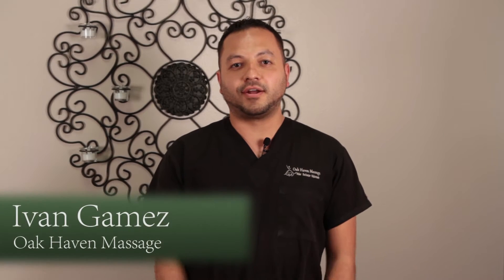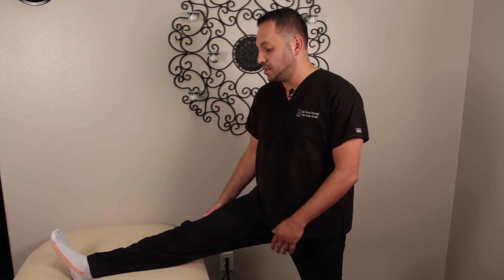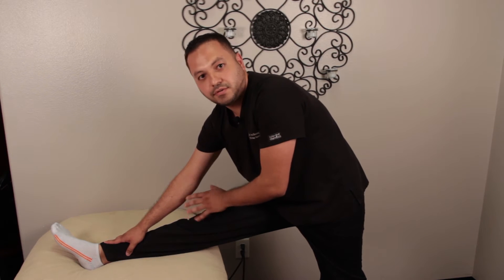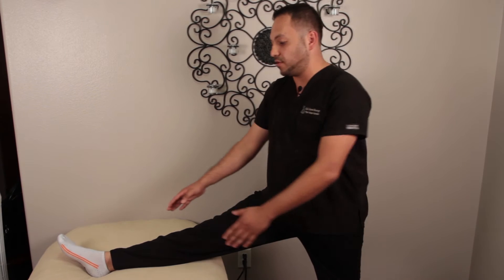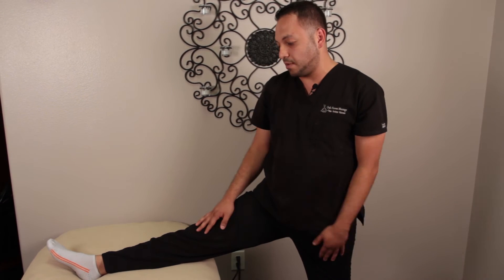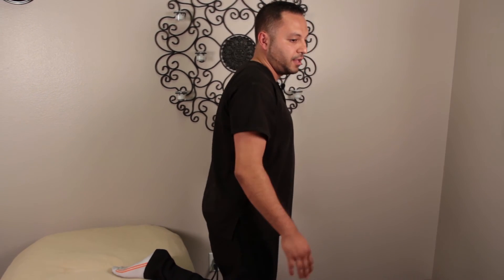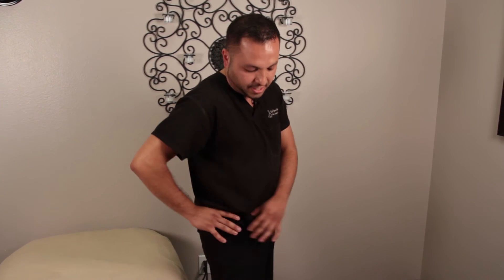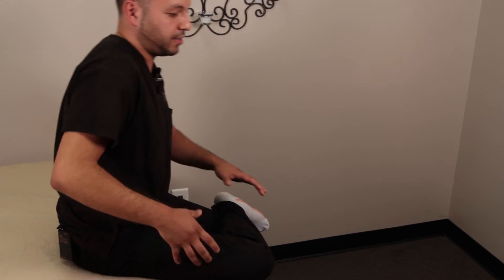Low Back Stretches (1)